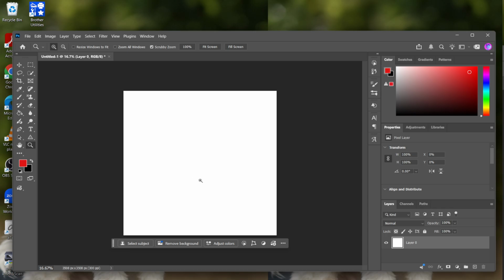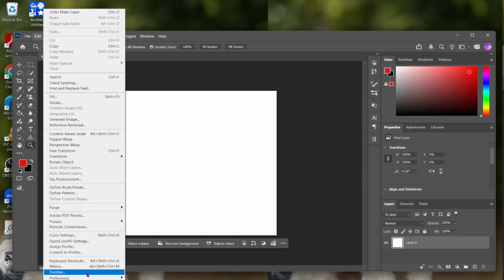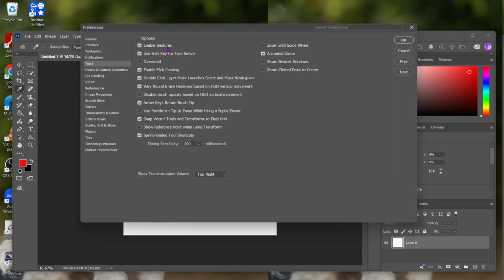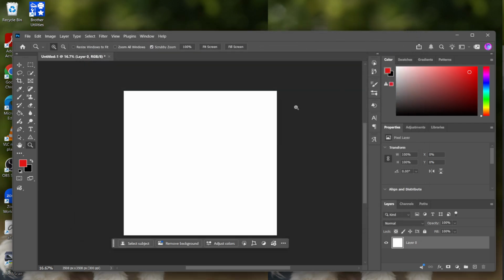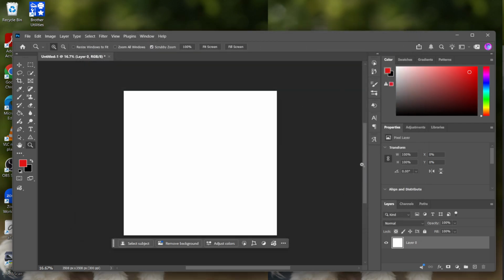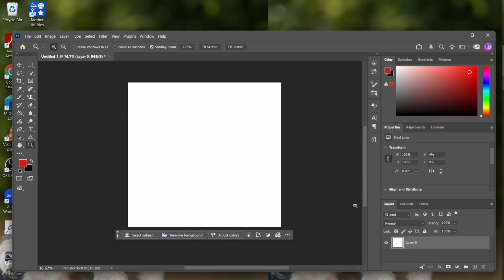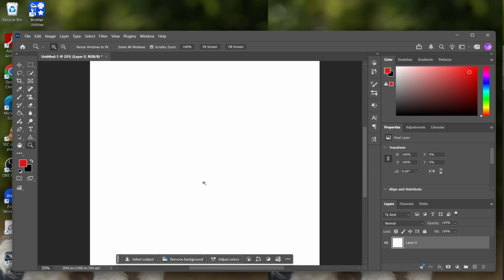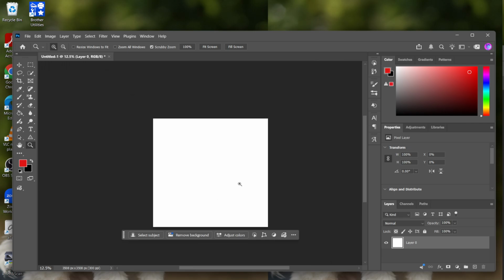Why Can't I Scroll in Photoshop - 2026 Guide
In today’s video, we’ll learn how to fix the scrolling problem in Adobe Photoshop. If you can’t move around your canvas, the scroll wheel is not working, or Photoshop navigation feels stuck, this tutorial will show you possible solutions.

In this tutorial, you'll learn:
✅ Why scrolling may not work in Photoshop
✅ How to fix canvas navigation issues
✅ How to check Photoshop preferences and settings
✅ How to use the Hand Tool for moving around your canvas
✅ How to troubleshoot common scrolling problems

Common scrolling issues include:
⚠️ Mouse scroll wheel not moving the canvas
⚠️ Canvas navigation not responding
⚠️ Zoom or pan settings not working properly
⚠️ Photoshop preferences causing navigation problems

Whether you're editing large images, working on detailed designs, or navigating complex projects, fixing scrolling issues will help make your Photoshop workflow smoother and faster.